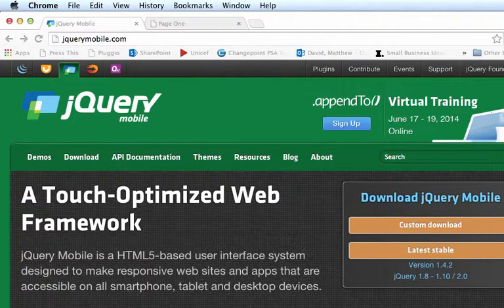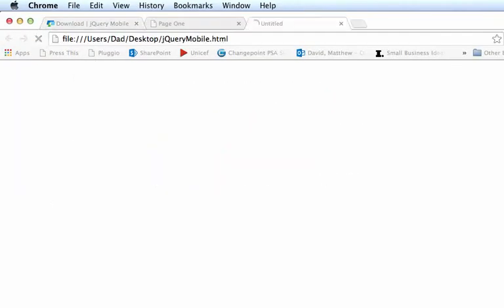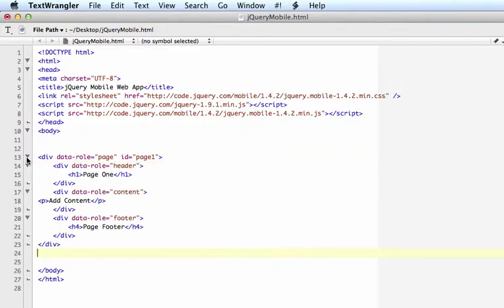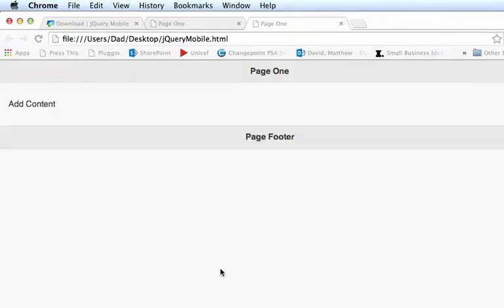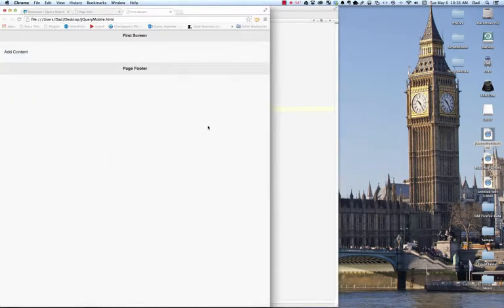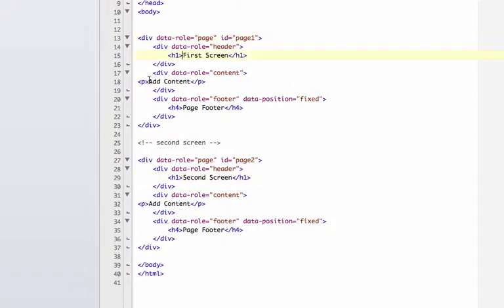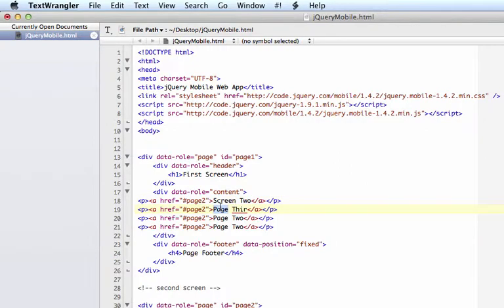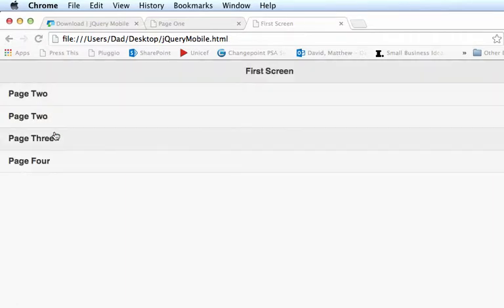Getting Started with jQuery Mobile